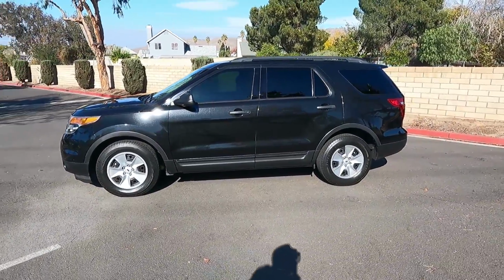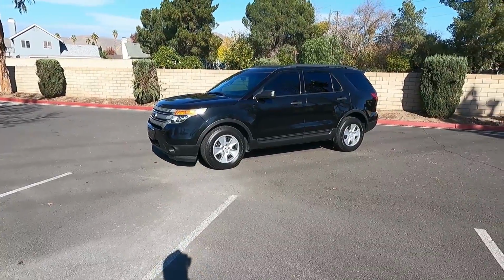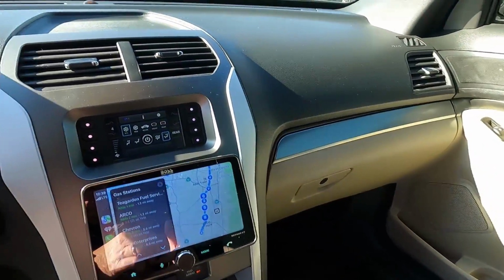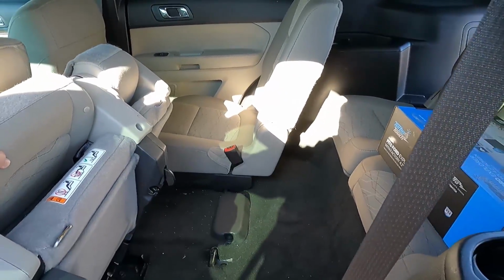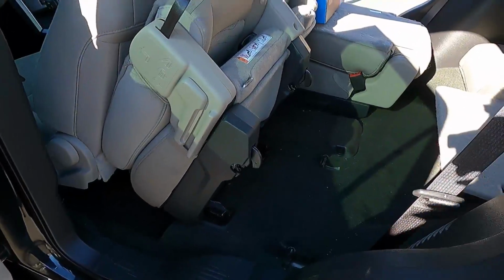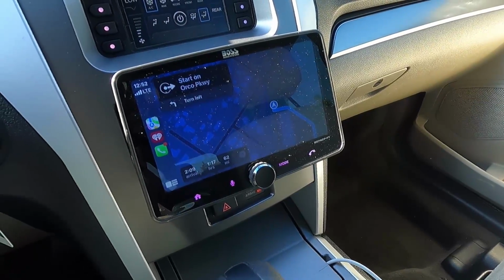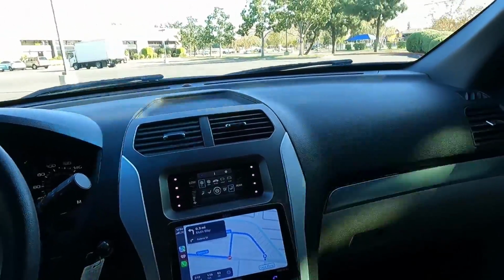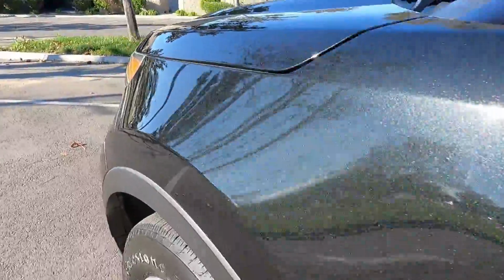2014 Ford Explorer Super-Clean SUV with Apple Carplay & Android Auto for sale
2014 Ford Explorer Super-Clean SUV with Apple Carplay & Android Auto for sale